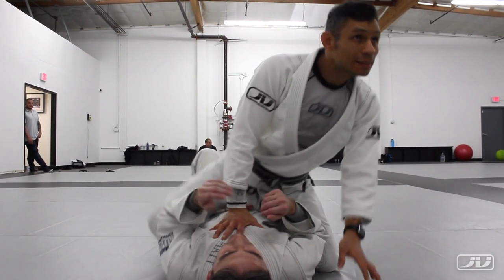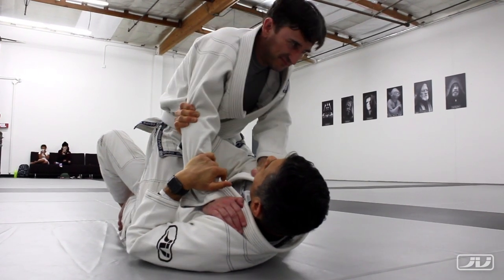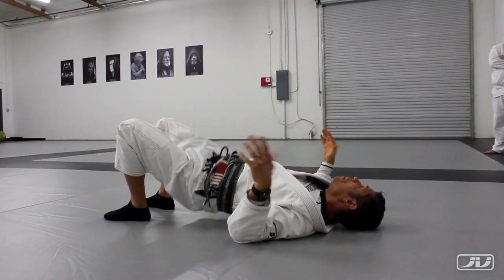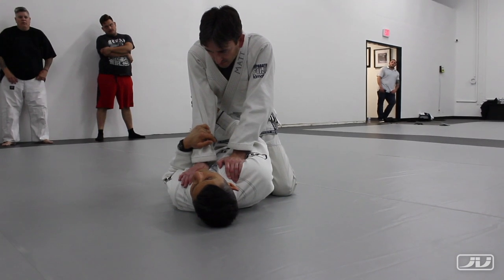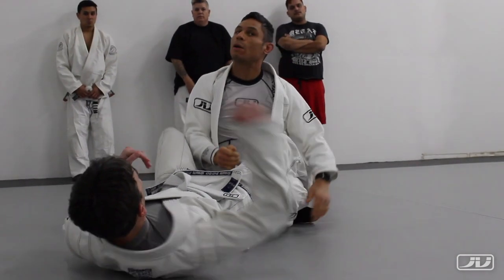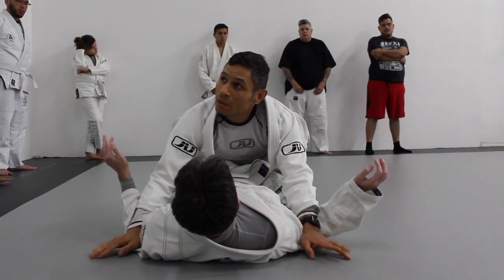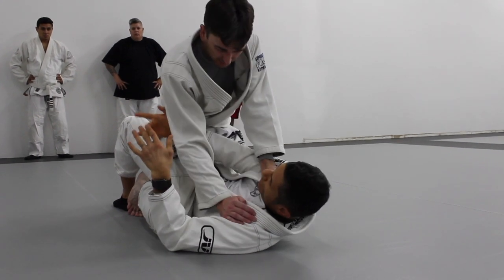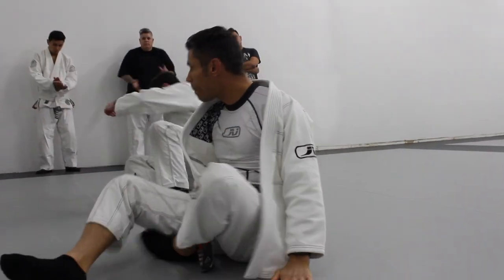[Technique] Full mount escapes in amazing detail!!!!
Please visit my websites to learn more about my fighting system or to sign up for a class